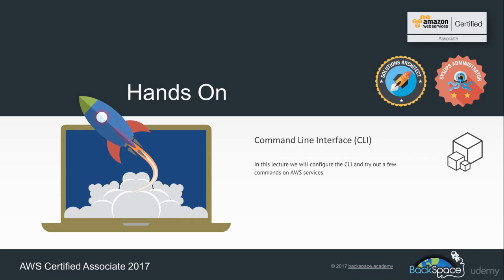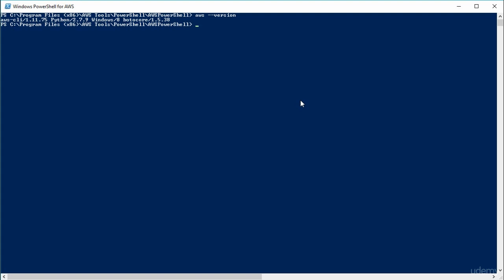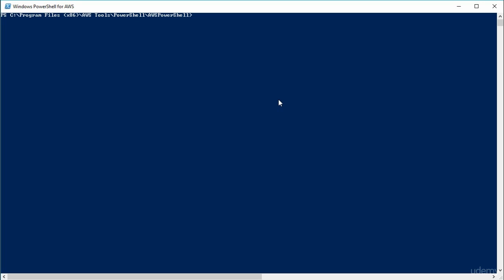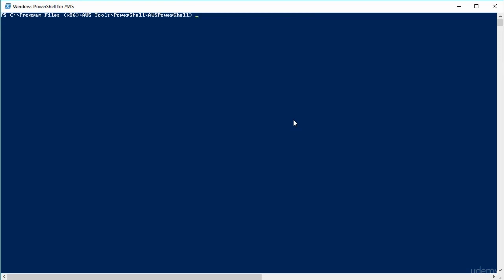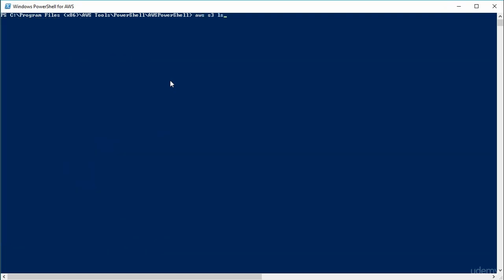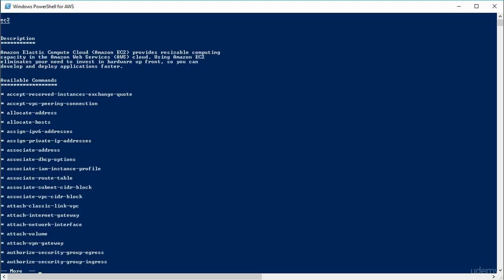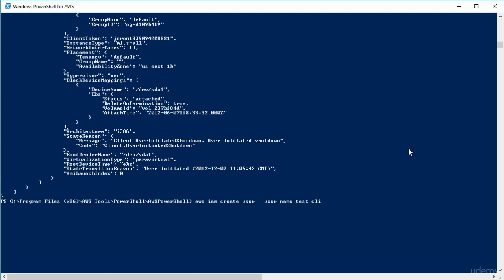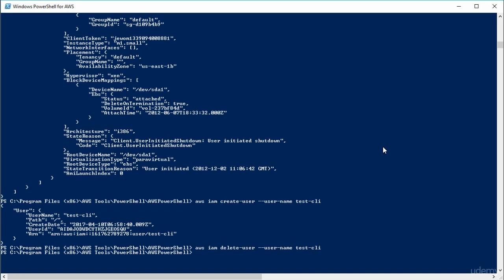3 - Hands On AWS Command Line Interface CLI SA SOA